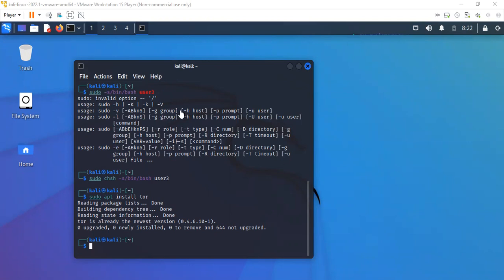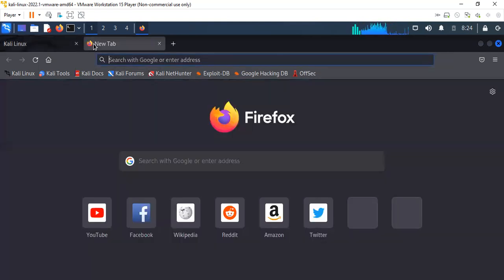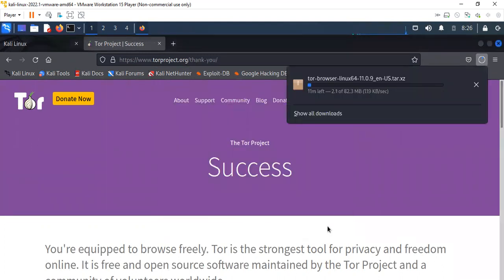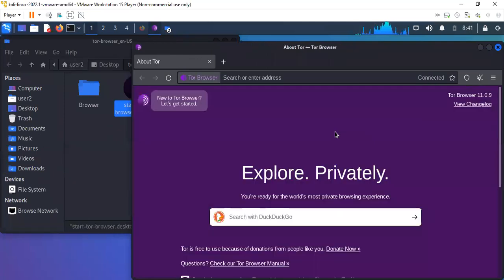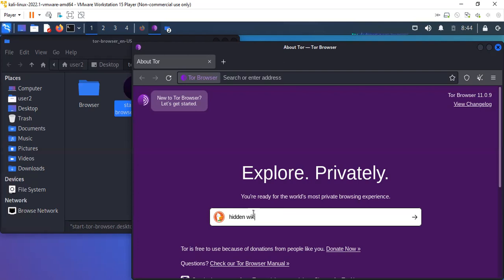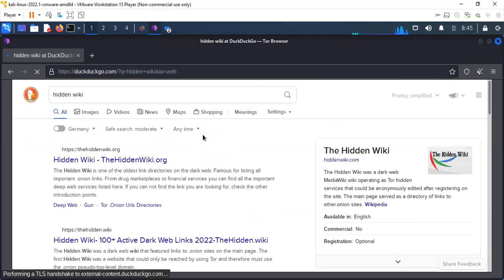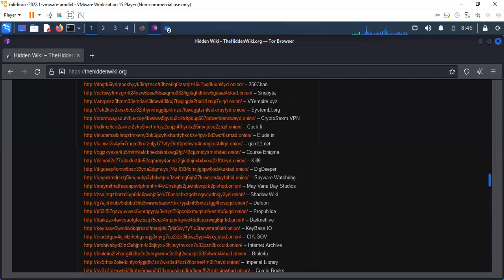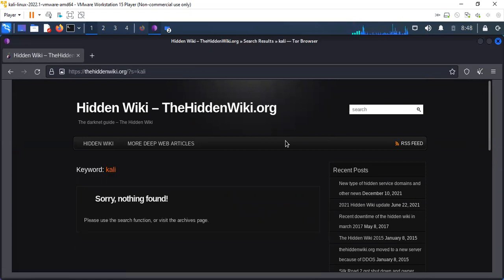Tor session 2 - Installing Tor